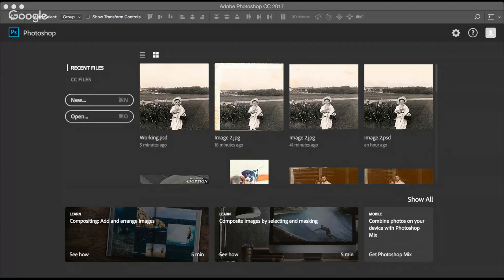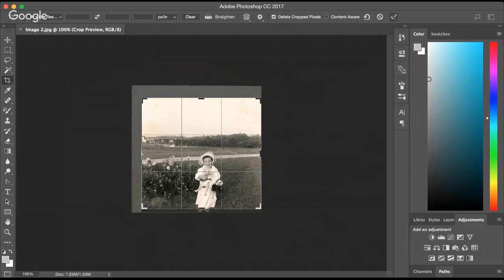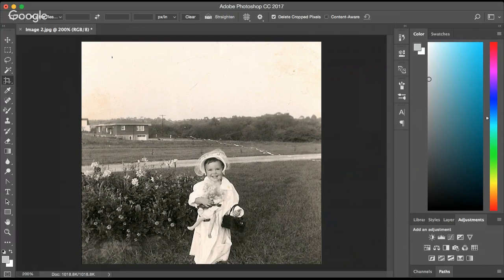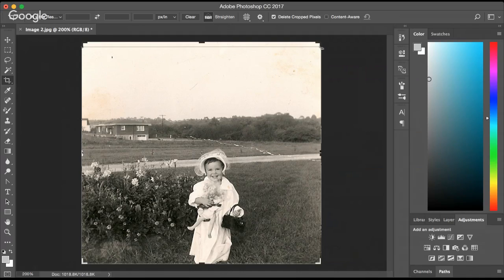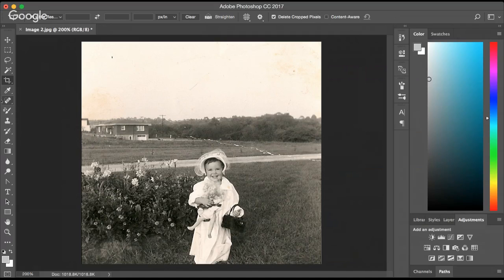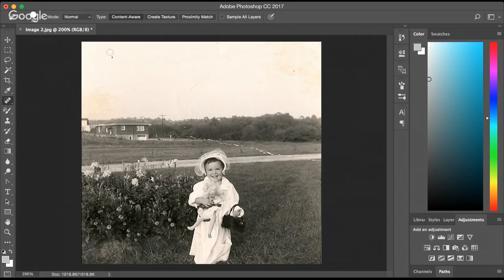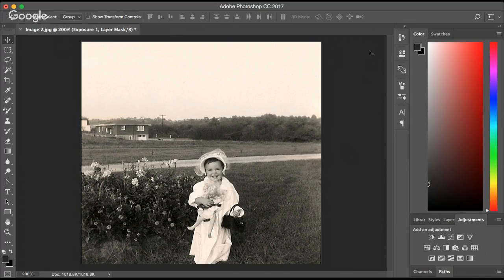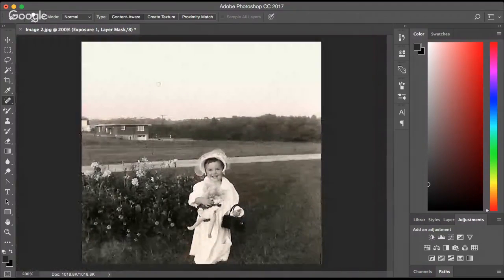IMM - Instruction project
Basic photo corrections using photoshop.
1 - Crop the image
2 - Straighten the image
3 - How to use the spot healing brush tool and why we use it
4 - How to add and change the color of the image maintaining its integrity at the same time.